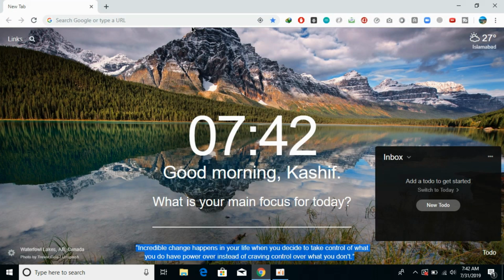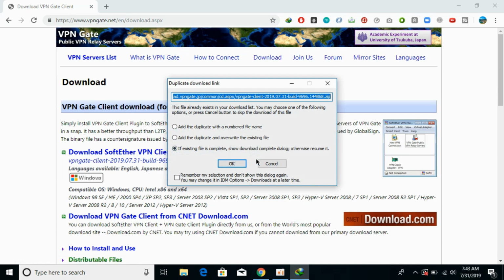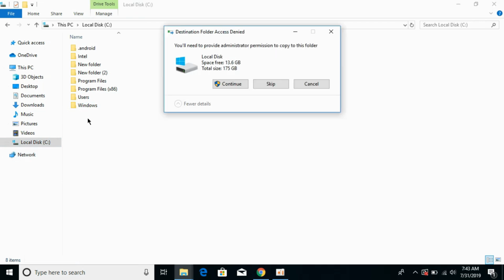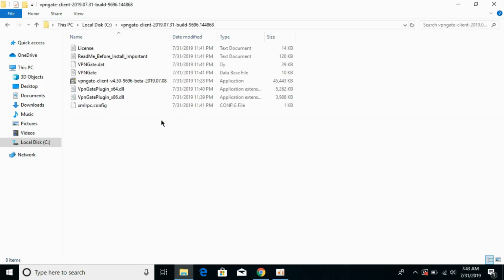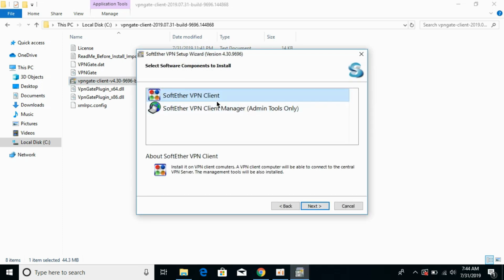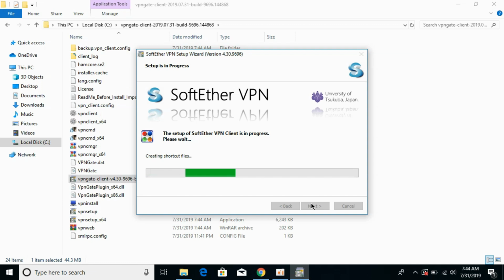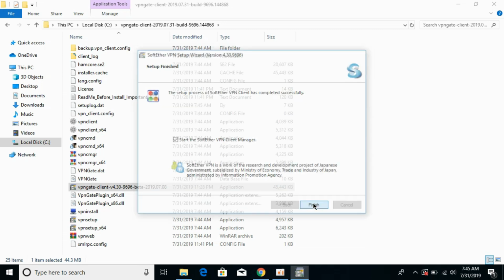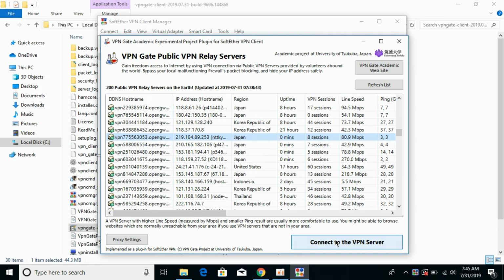How to Install and Set VPN for PUBG Lite on PC UPDATED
Learn How to Install and Set VPN for PUBG Lite on PC UPDATED